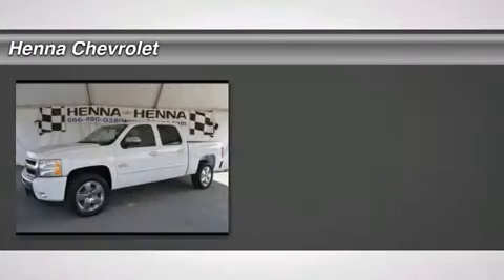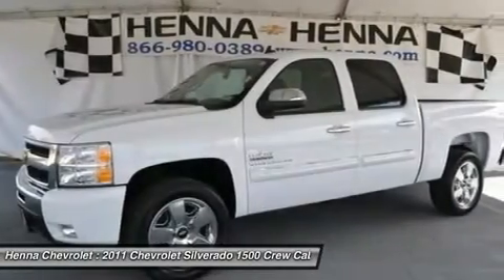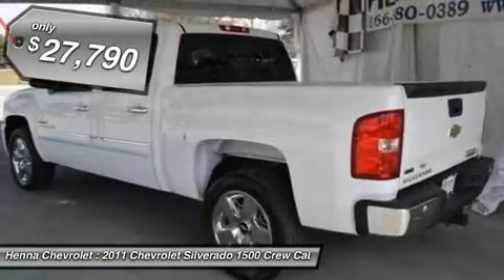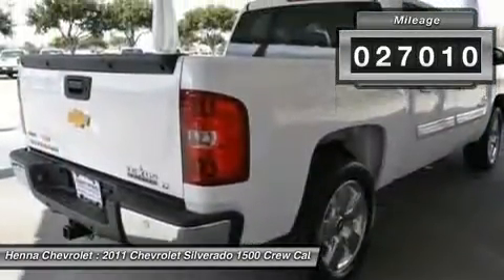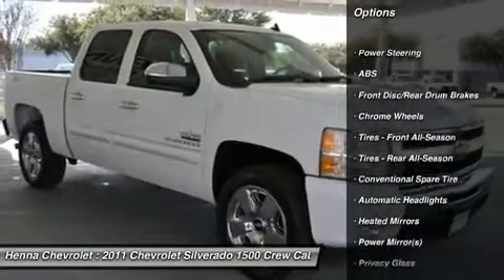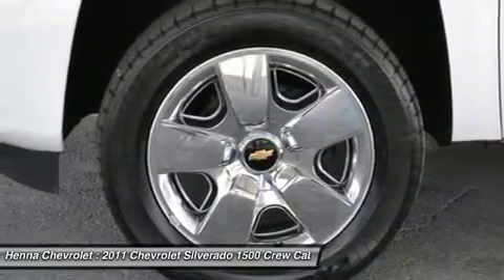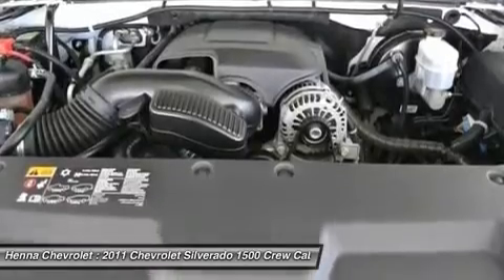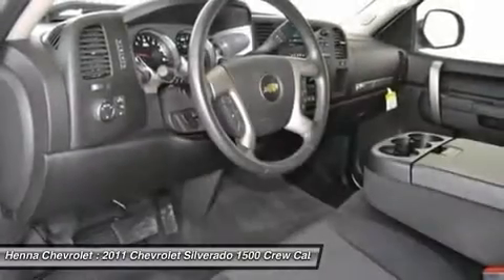2011 CHEVROLET SILVERADO 1500 Austin, TX BG318536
2011 CHEVROLET SILVERADO 1500 Austin, TX
Stock# BG318536

Henna Chevrolet
8805 North IH-35

Vortec 5.3L V8 SFI VVT FlexFuel and 6-Speed Automatic. Crew Cab! Want to stretch your purchasing power? Well take a look at this dependable 2011 Chevrolet Silverado 1500. New Car Test Drive said,  ...a smooth ride and confident handling while delivering superior capability and power...among the smoothest riding and quietest of all full-size pickups, and can be counted on to get the job done...  It scored the top rating in the IIHS frontal offset test. This truck will save you money by keeping you on the road and out of the mechanic's garage. Visit our virtual showroom 24/7 @ hennachevrolet.com.